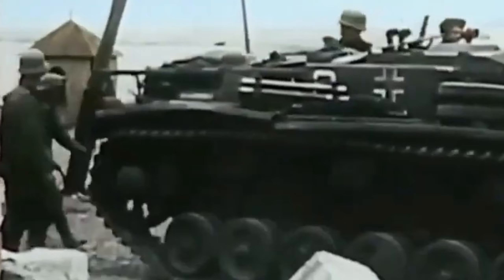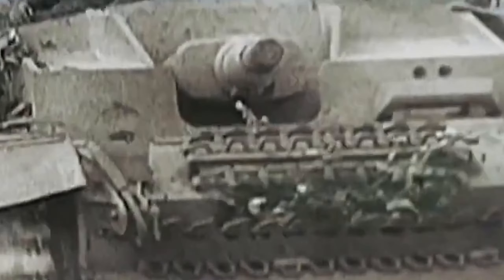The StuG III: Backbone of German Armored Warfare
In summary, the StuG III was a workhorse of the German Army during World War II. Its adaptability, cost-effectiveness, and combat performance made it a respected vehicle both by German officers like Guderian and by the soldiers who relied on it. Whether engaging Soviet tanks in the East or facing Allied forces in the West, the StuG III played a significant role in the conflict.